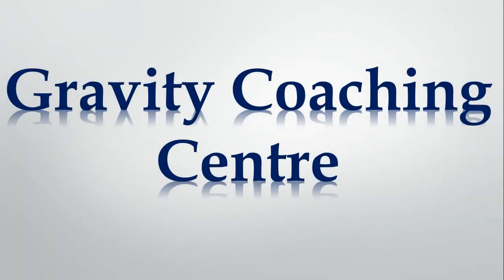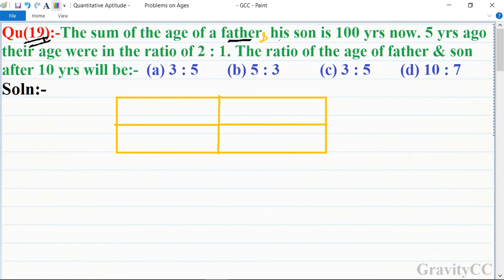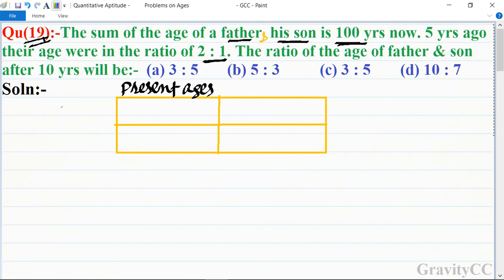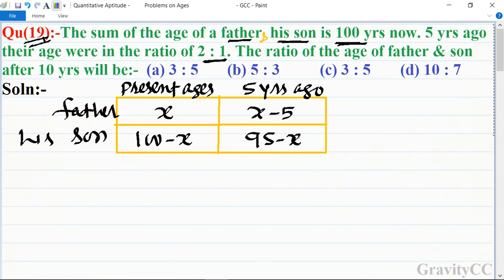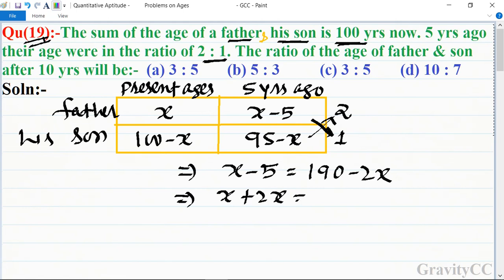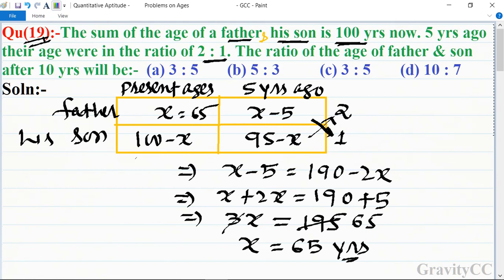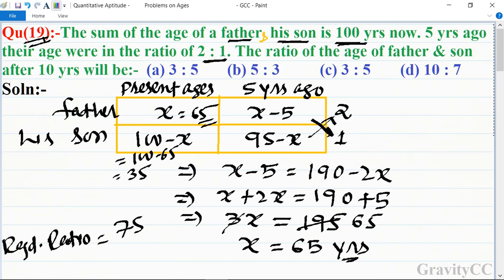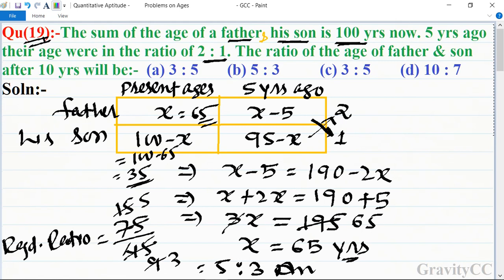Q19 | The sum of the age of a father and his son is 100 years now. 5 years ago their age were in the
Click on below Links for more Questions:-

Quantitative Aptitude:- Problems on Ages
Qu(19):- The sum of the age of a father and his son is 100 years now. 5 years ago their age were in the ratio of 2 : 1. The ratio of the age of father and son after 10 years will be:-